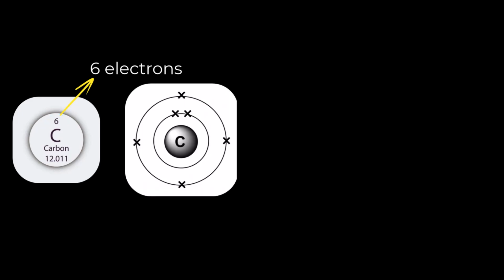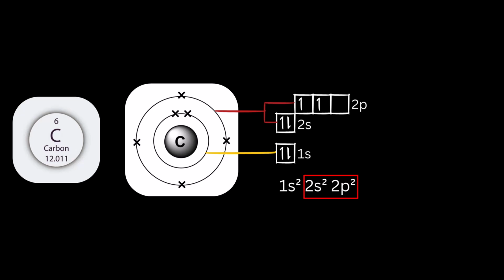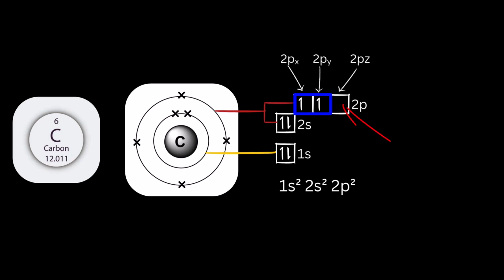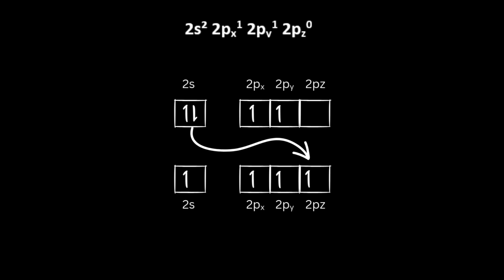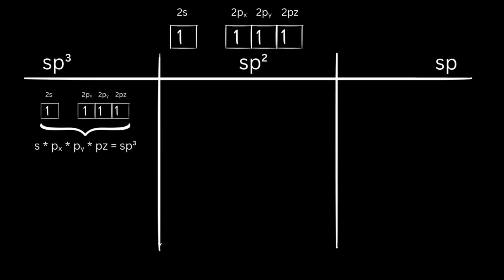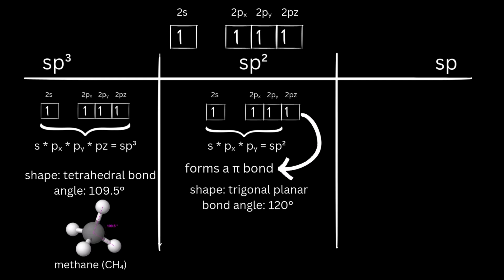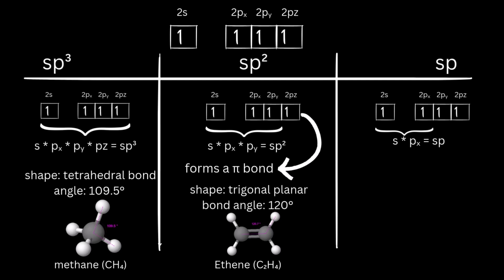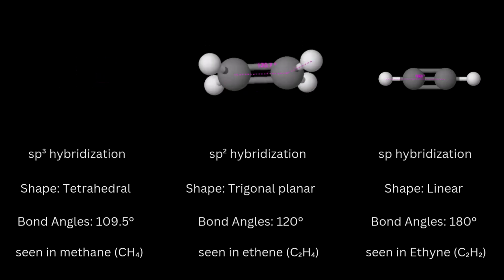Want to Master Hybridization in Carbon? Watch This Now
Introduction to Organic Chemistry Part 1 | Hybridization of carbon | Organic compounds.
In this video, a summary of the history of organic chemistry will be given followed by the atomic structure and bonding in carbon.